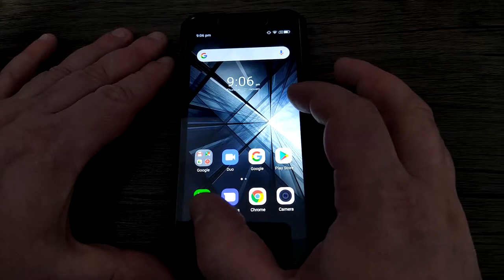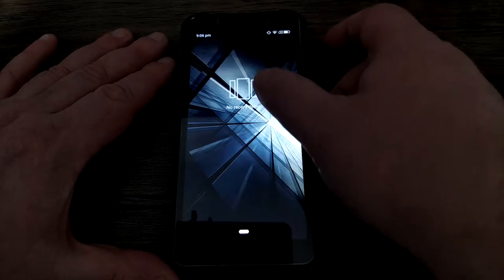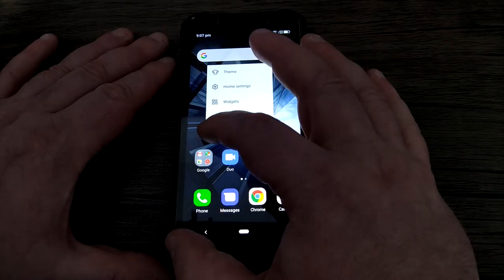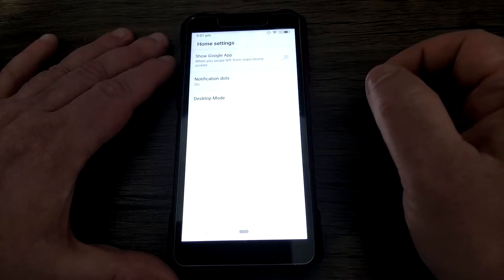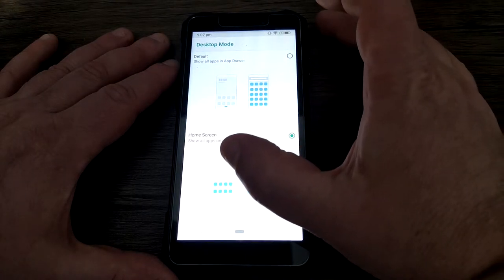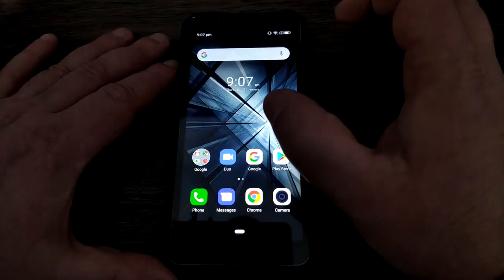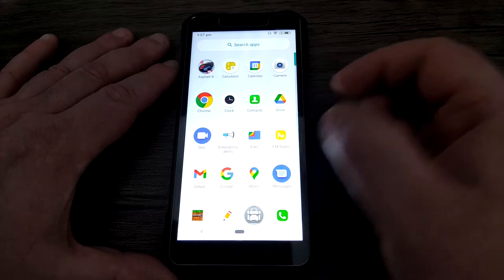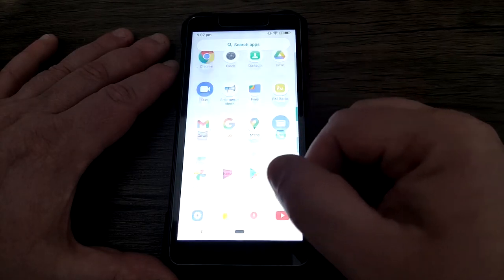How to get the App Tray Back on Android tablets and smartphones